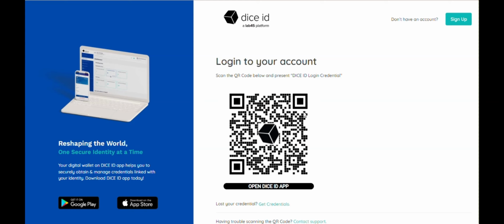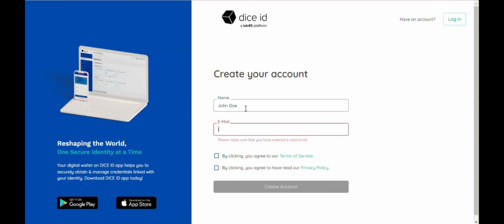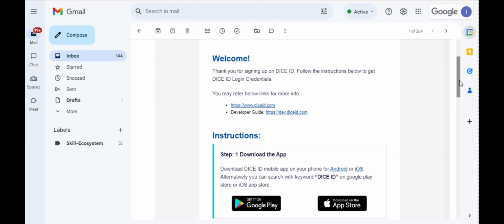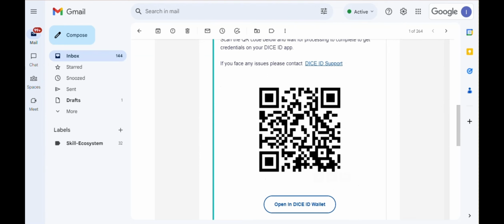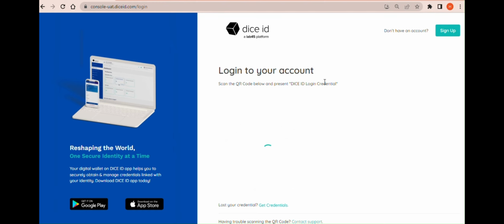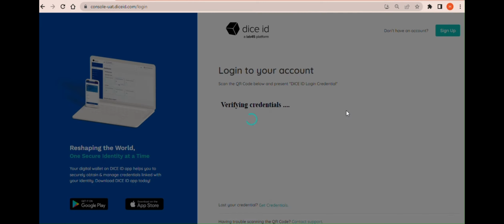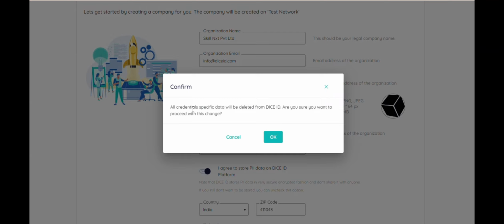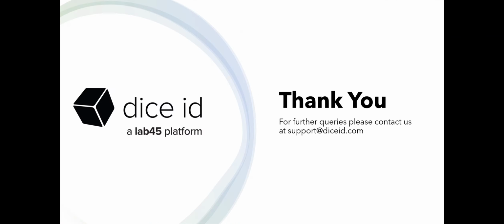DICE ID Platform Console Sign-up Tutorial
Tutorial depicting steps on how a new organization can sign-up and sign-in to UAT environment of DICE ID platform console